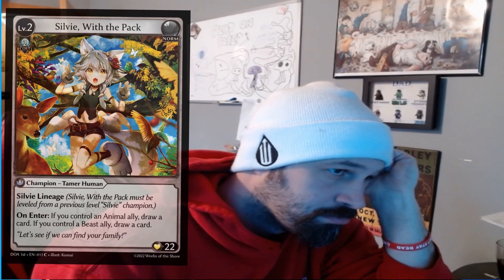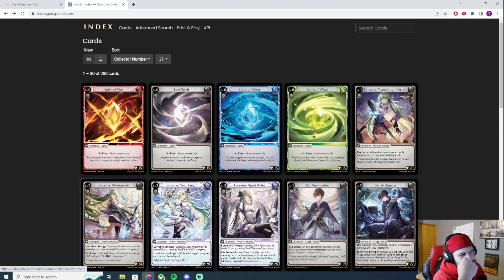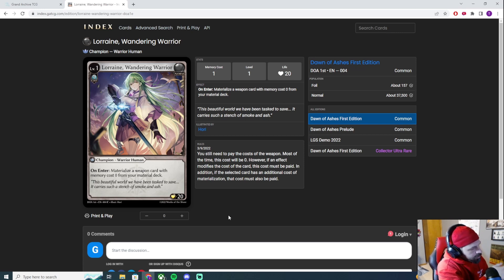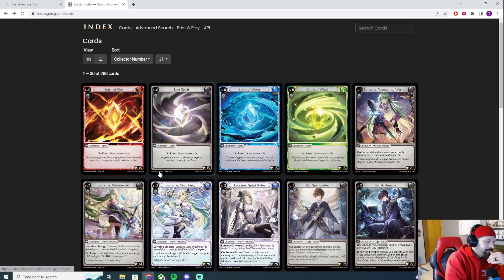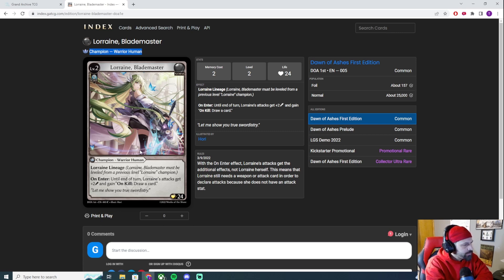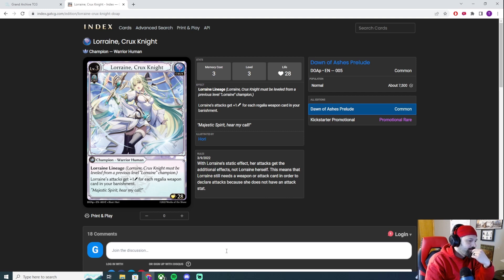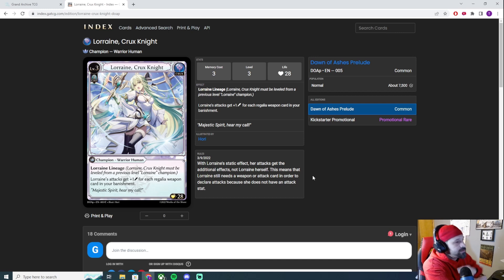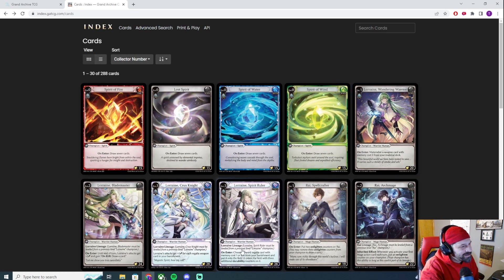Breaking down the Champions of Grand Archive! Pt.1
In todays Video Bob and I break down the heroes of Grand Archive. Here we go over the Spirts and Loraine and our initial thoughts of each level and where we could see this going.. this is a good video if you are newer to the game and a good way to get a little more familiar with the champions and hear thoughts from a speculative perception. Thank you as always for being the best community in gaming !